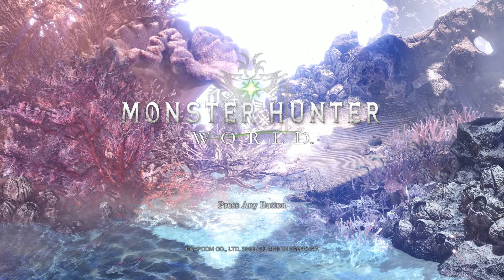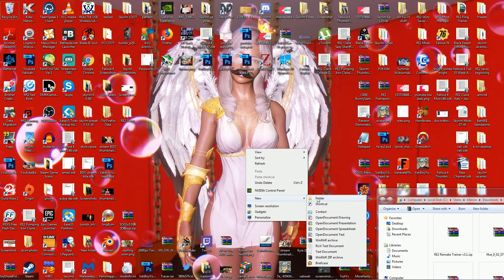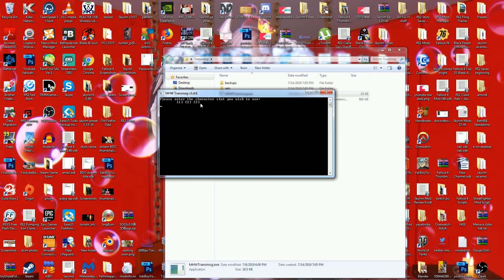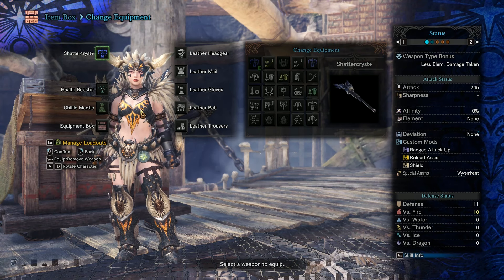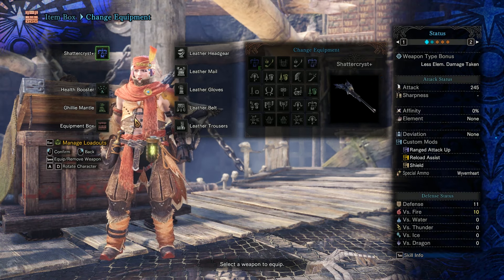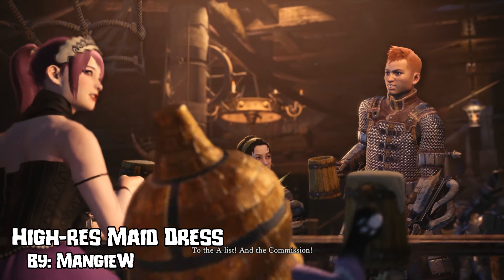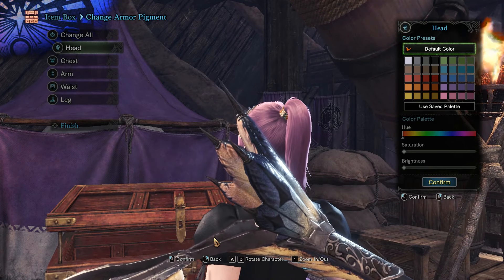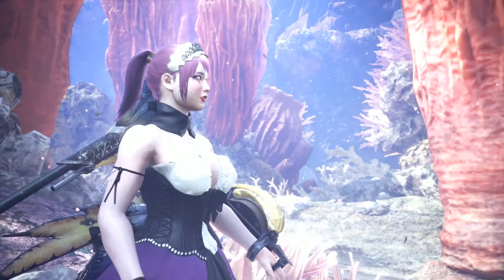KAWAII MAID OUTFIT and HOW TO USE TRANSMOG - Monster Hunter World Mods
First Monster Hunter World mod video! Transmog mod is great for turning any armor you are wearing into any armor in the game. I will show you how to install and use. This is perfect for the high-res maid mod because I don't have the armor for it.

Monster Hunter World Mods Featured:
MHW Transmog by FineNerds

Links:
Twitch (Streaming daily!)

Music Featured:
Music Featured: